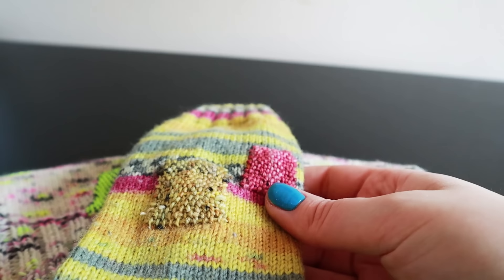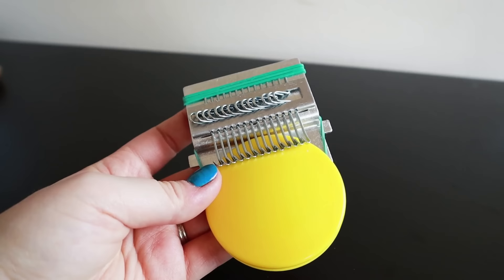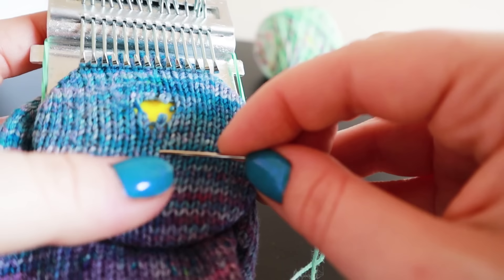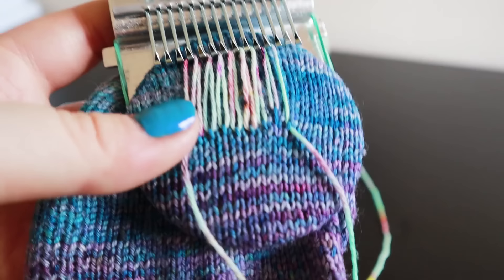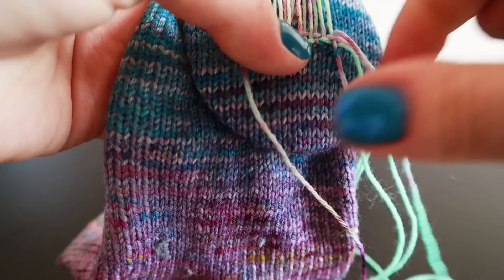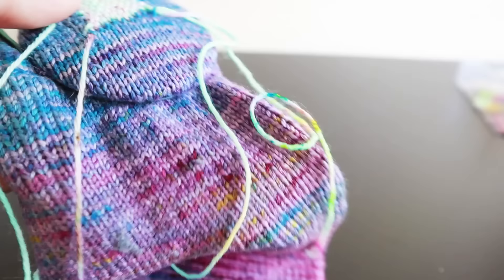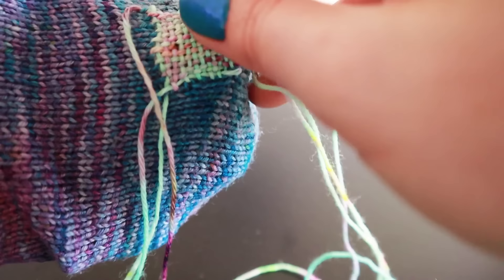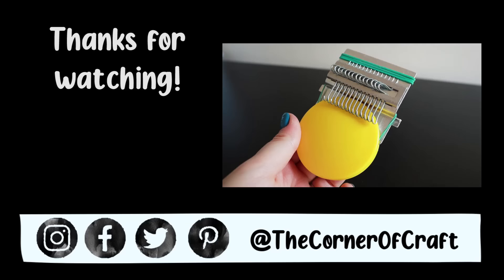Darning Hand Knit Socks with a Speedweve or Darning Loom ¦ The Corner of Craft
A bit of a different video today. I showed off this nifty knitting gadget in a previous vlog and on Instagram, and I had a lot of people ask me to demonstrate it. I'm not an expert, and I'm still learning, so this isn't a tutorial in the strictest sense... More of a demonstration.

About the Speedweve Darning Loom:
The Speedweaver or Speedweve, is also known as Lancashire's smallest loom. It was made in Manchester in the 1940's/50's and was very popular in post-war Europe, with many renditions popping up.

The darning loom I have is just a replica of the original design, but is already proving to be so useful! As someone who hasn't learnt how to darn in the traditional sense, this mini loom has allowed me to darn up a lot of hand knits, including socks, in record time! Plus visible mending is so cool looking.

They're so easy to use, and if you're a weaver yourself, then you'll know of all the amazing patterns you can weave all over your knits to cover up the holes that come with wear and tear.

Get your hands on some stitch markers and Chromatic Yarns

Where I bought my Speedweve

Imagine (prod. Lukrembo)
Home (prod. Lukrembo)